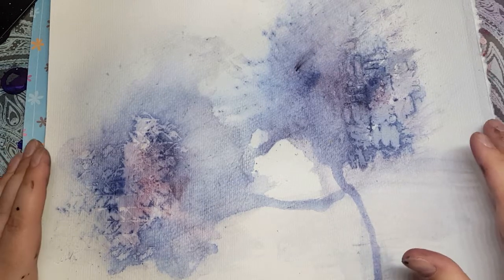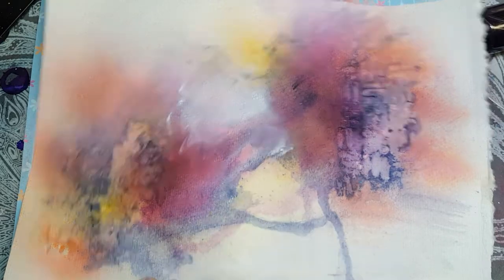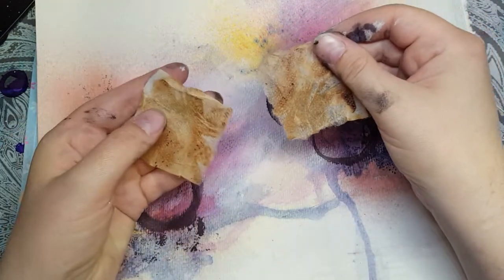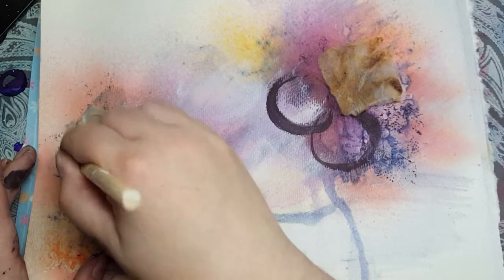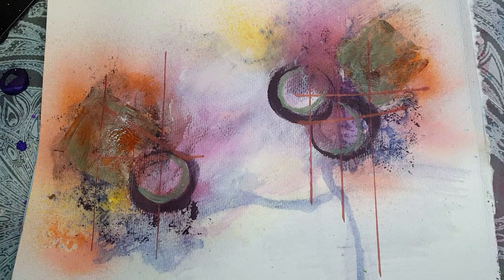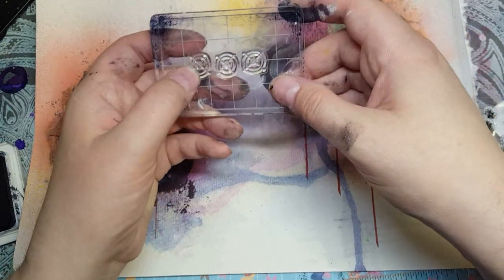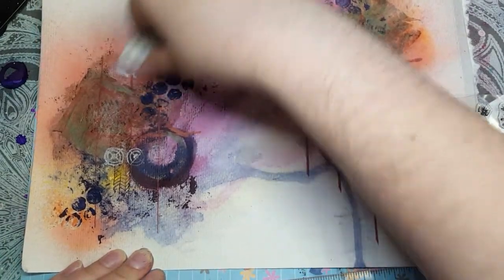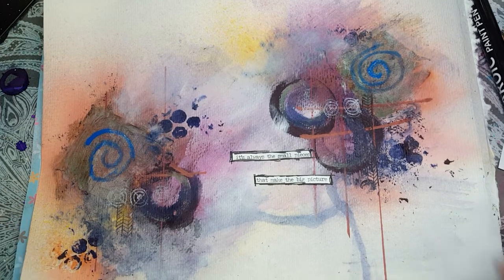Rit Dye art journal page walkthrough - mixed media techniques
I walk you through the creation of an art journal page using a variety of products including RIT fabric dye.